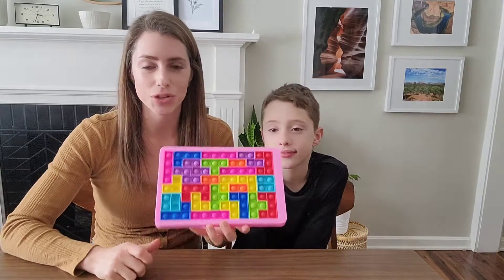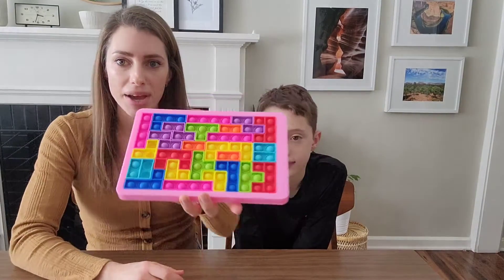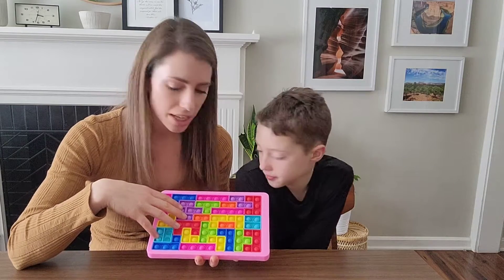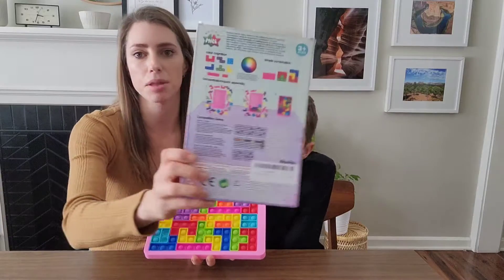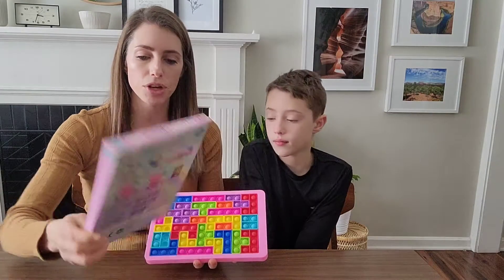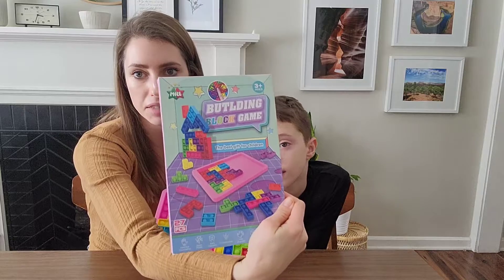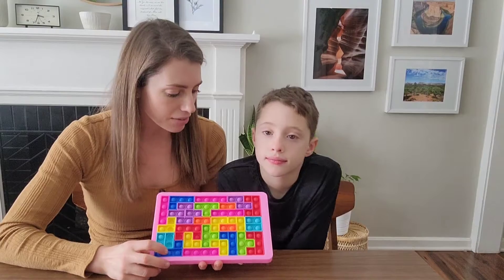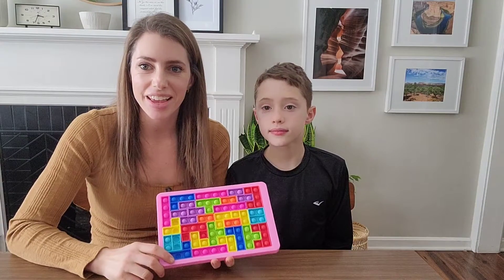Review of MILESTAR Milesstar Big Pop Game Board Fidget Toy,Rainbow Jigsaw Puzzle